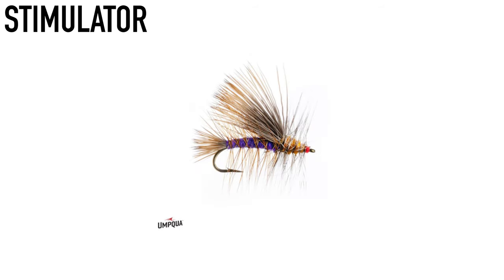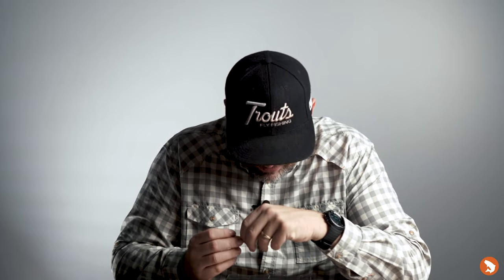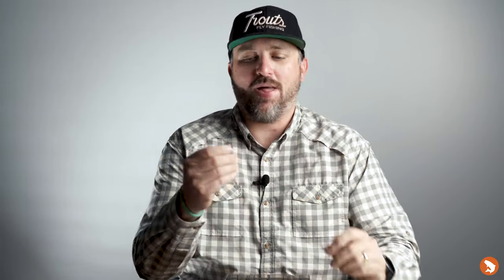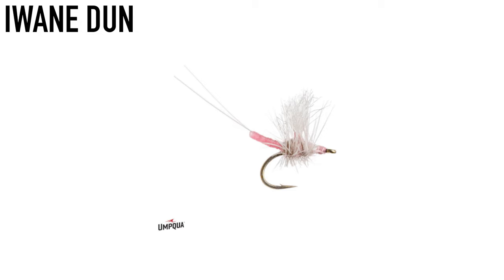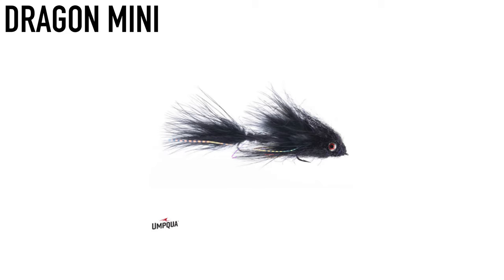Trouts Fly Fishing Forecast || July 17th Edition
We're back. After a brief hiatus, it's time for the Fly Fishing Forecast!

We're settling into summer and flows have dropped to their mid-summer levels. That means the menagerie of summer bugs are here in varying sizes. Drakes, PMDs, Tricos, Caddis, Hoppers, BWOs, Sallies, Midges, and everything in between are present throughout the state. So, we've got that going for us, which is nice. However, we are experiencing below average flows on our freestones and portions of our favorite tailwaters. With that in mind, be aware of water temperatures, especially as 2-3 PM approaches.

If you like techy dry fly fishing, be on the river between 9 AM and 11AM and be on the look out for the clouds of tricos. Very well presented Trico spinners (male and female) on light tippet should do the trick. It's also hopper-dropper season. Time to throw big bushy bugs along your favorite deep cutbank and see what emerges. It's hard to beat summer in the Rockies!